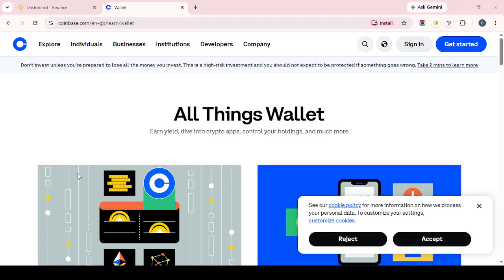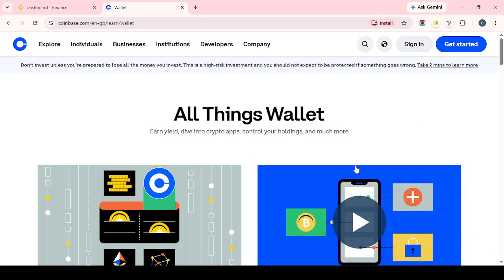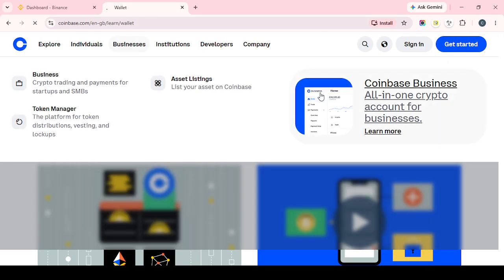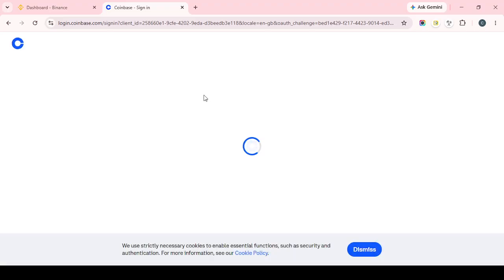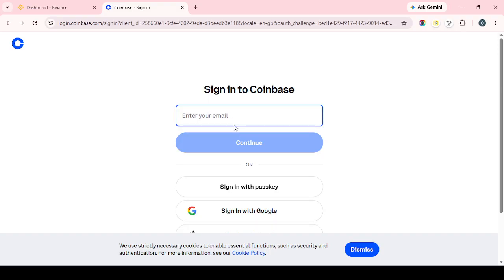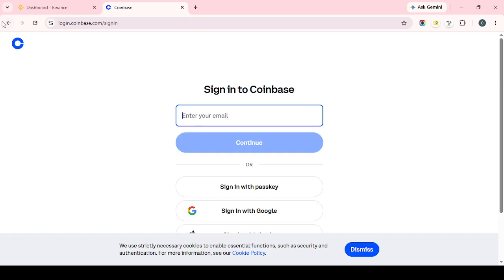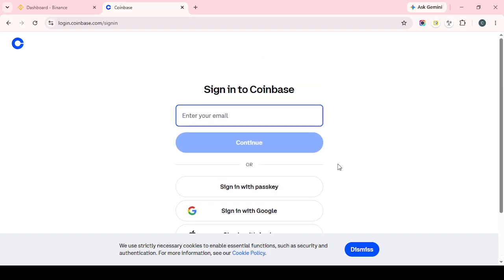How To Connect Coinbase Wallet To BNB Smart Chain BSC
Expand your crypto capabilities by connecting your Coinbase Wallet to the BNB Smart Chain (BSC). Follow our easy step-by-step guide to configure your network settings and start interacting with dApps on the BSC ecosystem. Seamlessly bridge your assets and unlock more trading and investment opportunities today.